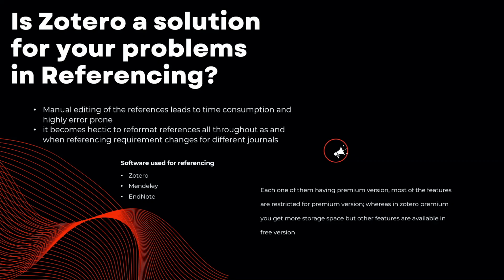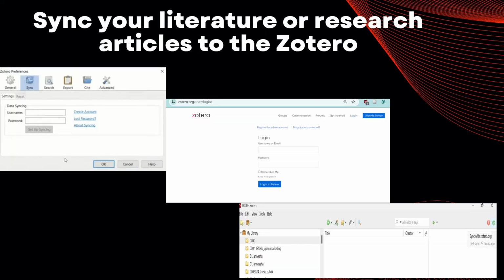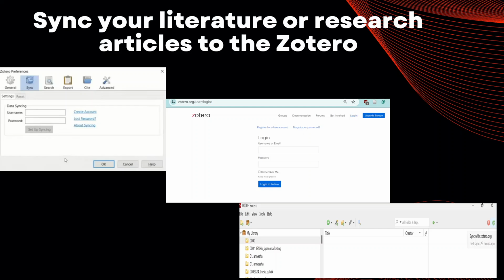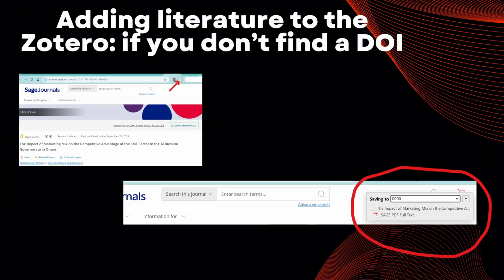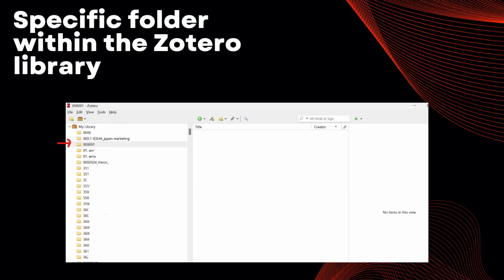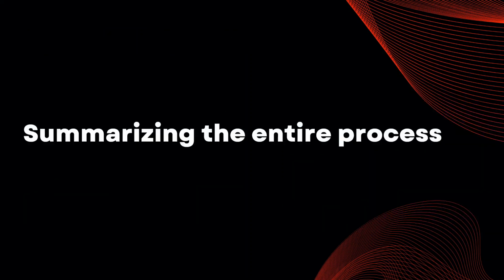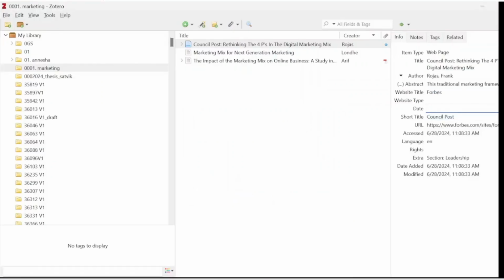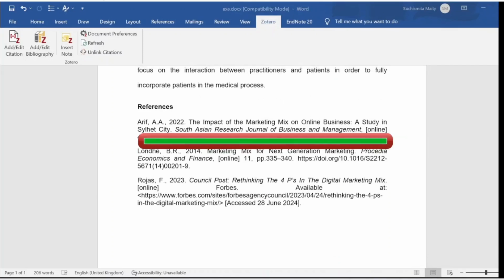Zotero - Learn the basics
Welcome to the ultimate Zotero tutorial for 2024!

✨ In this comprehensive guide, you'll learn everything you need to master Zotero, the powerful reference management tool perfect for students, researchers, and academics. Whether you're writing a research paper, thesis, or dissertation, this tutorial will help you organize your references, cite sources accurately, and streamline your workflow.

✨ In this video, we cover:
Introduction to Zotero and its features
How to install and set up Zotero
Importing and organizing references
Creating citations and bibliographies
Using Zotero with word processors like Microsoft Word and Google Docs
Advanced tips and tricks for efficient reference management

✨ Why Zotero? Zotero is a free, easy-to-use tool that helps you collect, organize, cite, and share your research. It automatically senses content in your web browser, allowing you to add it to your personal library with a single click. With Zotero, you can say goodbye to the hassle of manual referencing and focus on what really matters – your research.

✨ If you found this video helpful, please:
Share with fellow researchers and students